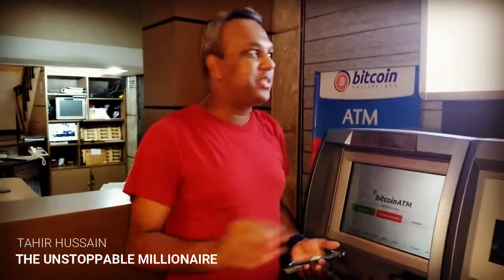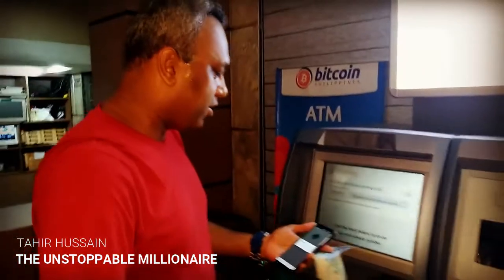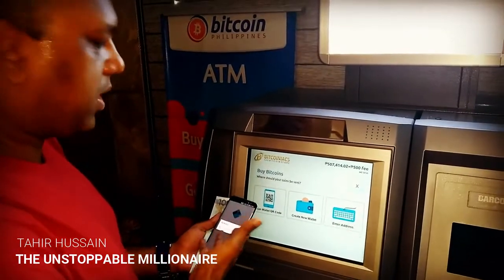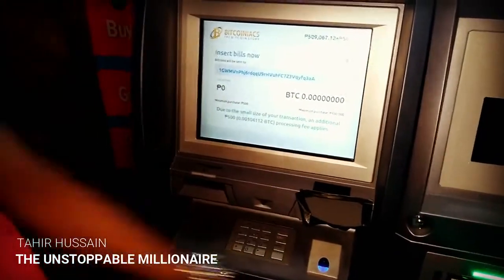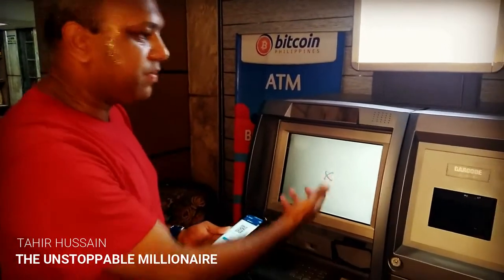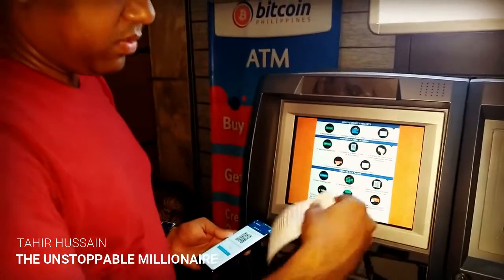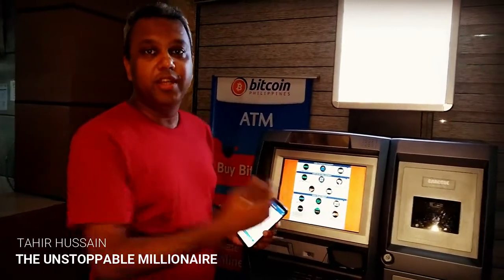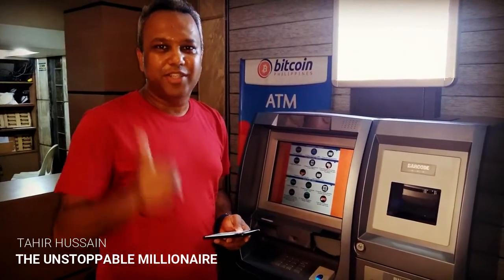Bitcoin ATM Machine at Makati Philippines With The Unstoppable Millionaire Tahir Hussain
How bitcoin is revolutionising the world and at Lifestyle Galaxy we mine this asset.